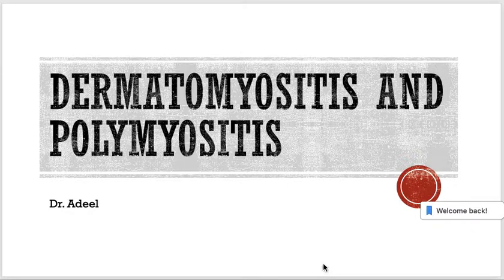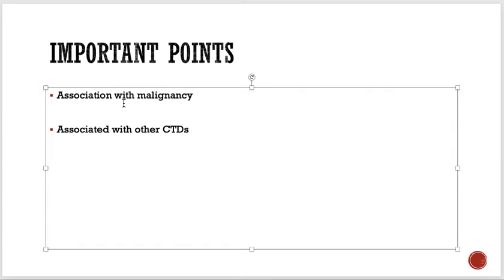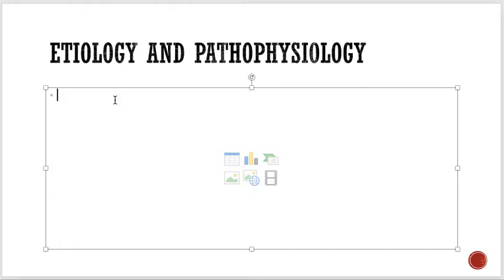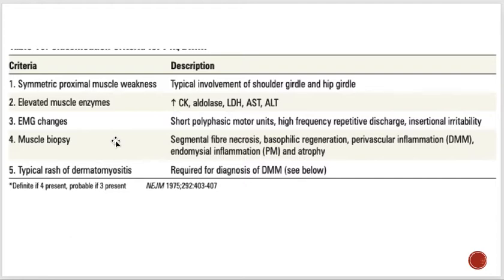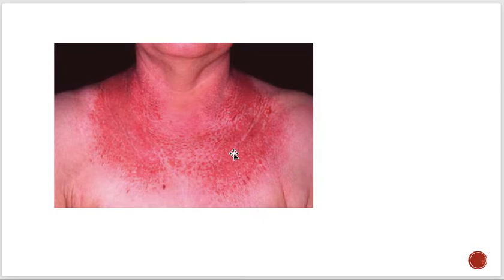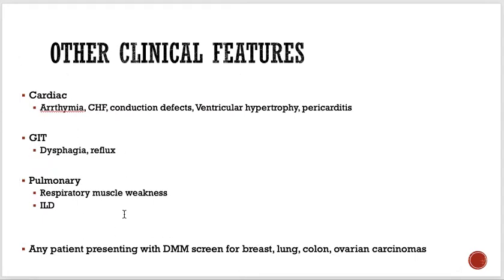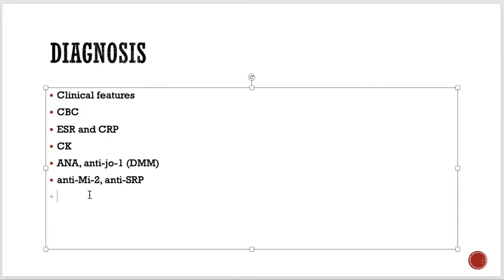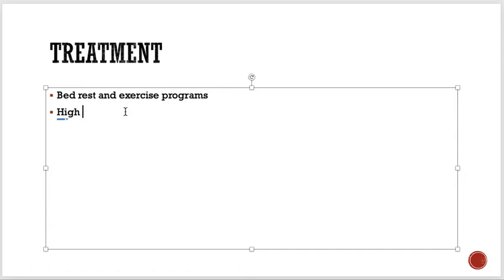Polymyositis and Dermatomyositis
Online lecture about Polymyositis and Dermatomyositis in this part. Video is done on power point. I am not professional in editing and not using any special equipment to record. so excuse please.…